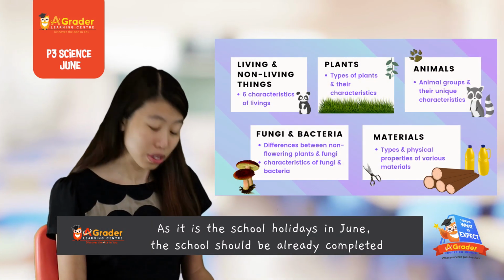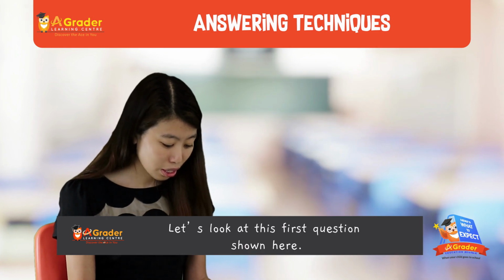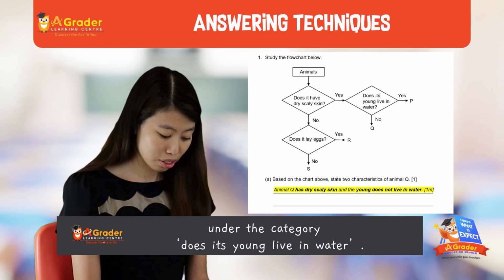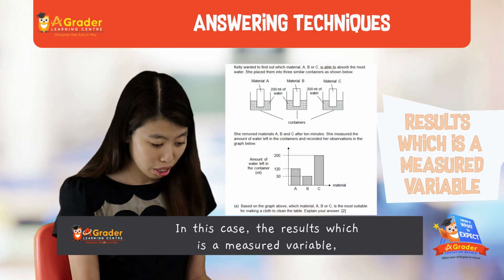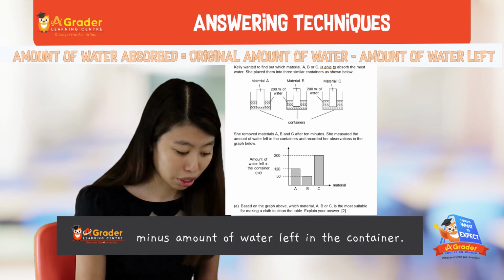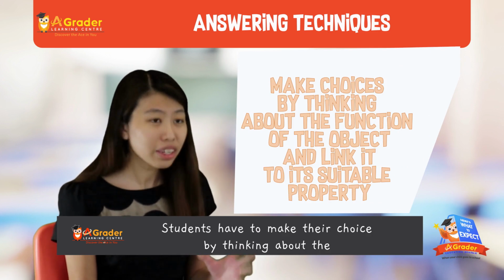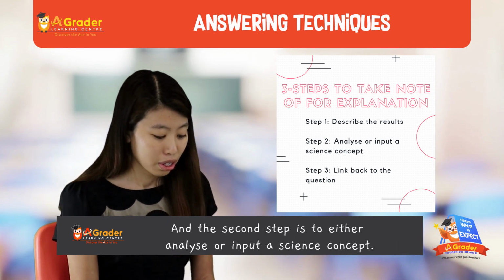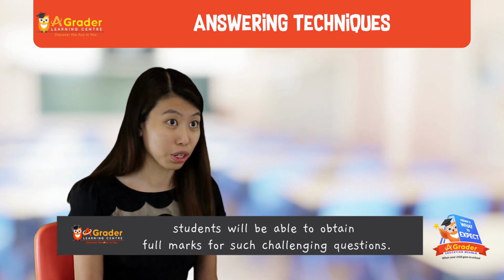P3 Science - Here's What to Expect – June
June - P3 Science for AGrader's Here's What to Expect

Topic: Answering Techniques for Free Response Questions